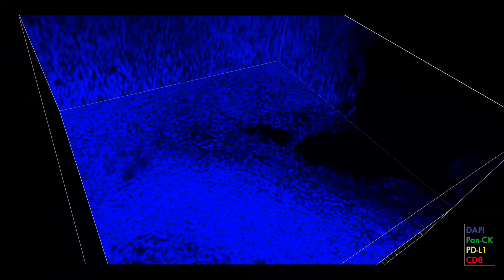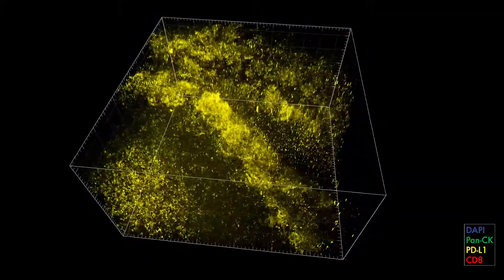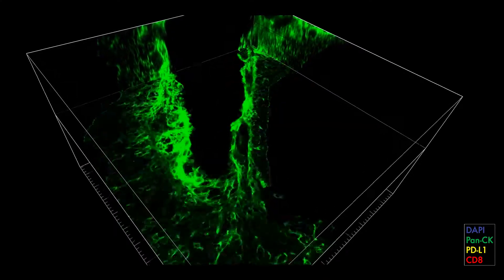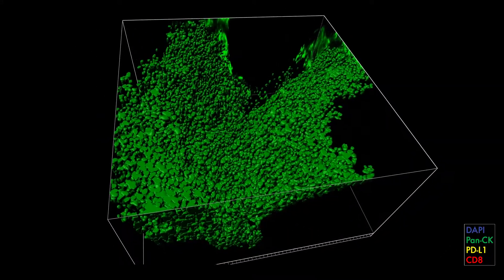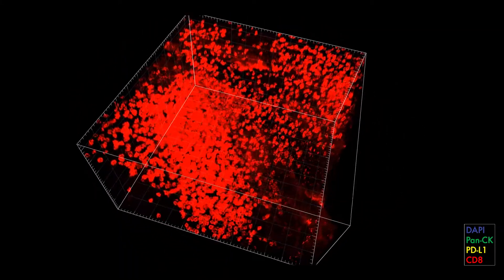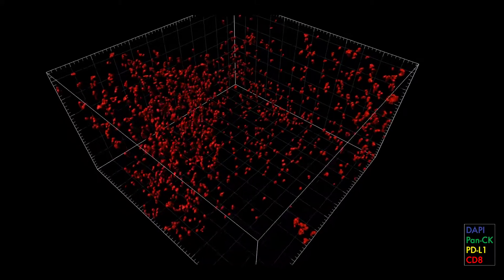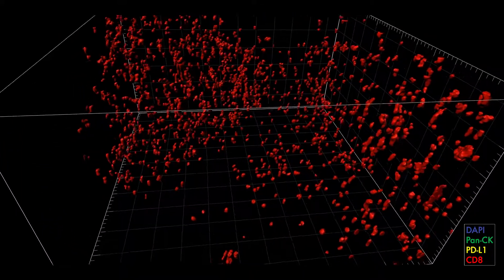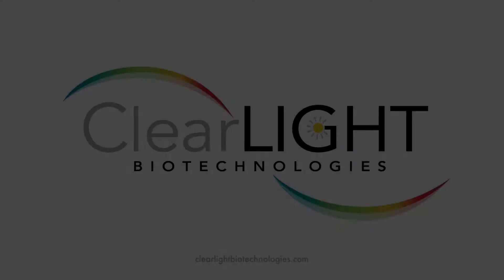Segmentation and classification of tonsil tissue prepared by the CLARITY method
ClearLight is working on the next dimension in tissue analysis in 3d. Here we present a 3D model used to segment and classify cells in a tonsil.

First, DAPI stains all the cells in our tissues. Then our AI method can automatically process this information and represents each cell nuclei with a different color. You can see how PDL1 is used to automatically discriminate which of the cells are PDL1 positive, and display them separately.  You can then see PanCK, which stains epithelial cells and then finally you see the CD8 marker.

Altogether, this AI method provides the information required for a thorough characterization of the spatial distributions, morphological properties of all the cells within the imaged sample, as well as the classification of different cell types revealed by the biomarkers employed.

TRUE 3D Spatial Analysis in 3D -  The next dimension in tissue analysis

CLARITY is easy to adopt, tailored to your lab work, and provides more data for less. ClearLight Biotechnologies is eager to answer your questions about CLARITY and Tru3D - allowing you to enter the tumor microenvironment for unprecedented perspectives on the biological spatial relationships.